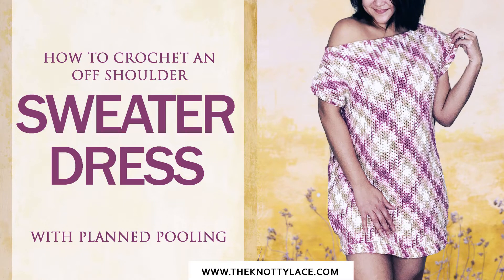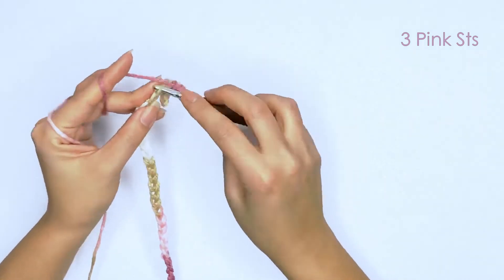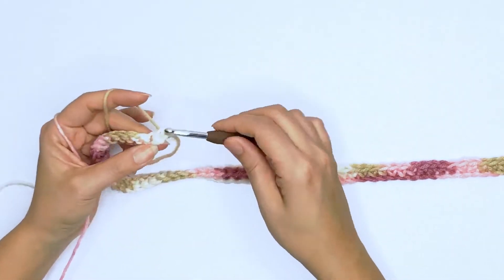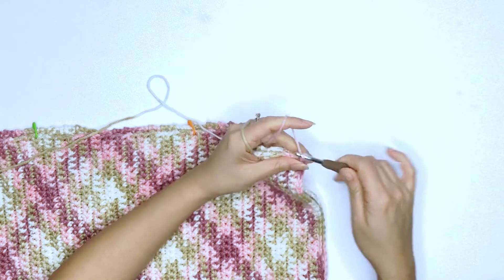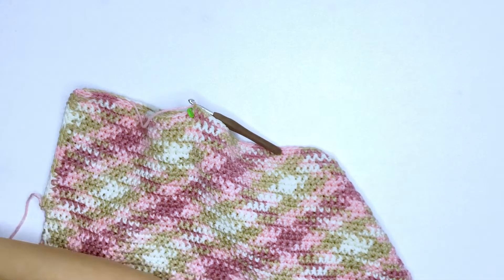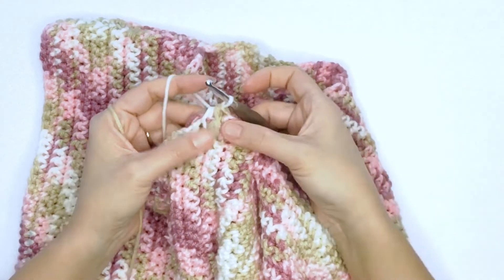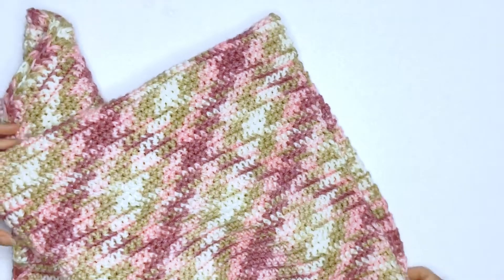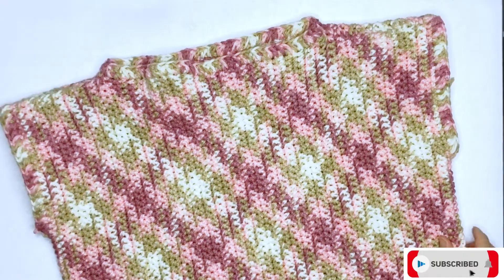How to Pool an Off shoulder Crochet Sweater Dress Full video tutorial (Free Pattern below)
Looking for a quick and pretty planned pooling crochet outfit to wear. It's right here! The off-shoulder crochet sweater dress!
⬇️⬇️⬇️⬇️ Click SHOW MORE To Get The Links 💖

This entire dress pattern is made out only using single crochet stitches

What is Planned Pooling? Planned Pooling is a technique where the same number of stitches per color is intentionally repeated using multi-colored pooling yarn such as the red heart super saver or the caron simply soft yarns to produce a specific design or color pattern.

Yarn Weight: Category 4
Brand: Caron Jumbo Pooling Yarn
Color: Rosewood
Hook: 5.5mm
Gauge: 14.5 Rows x 12.5 Sc = 4 x 4” / 10 x 10 cm
Skill: Easy -  Intermediate

Time Stamp

0:19 - What is Planned Pooling
0:22 - Tools
01:26 – Counting Stitches
05:14 – Seaming shoulders
06:29 - Seaming Sides
08:08 - Neckline
10:46 - Sleeves
12:25 -  Bottom Edging

I hope to see you at my next video!

Happy Hooking!
Shaz 🌺